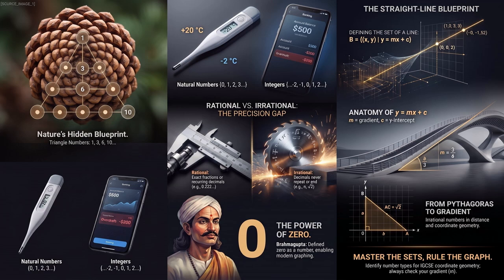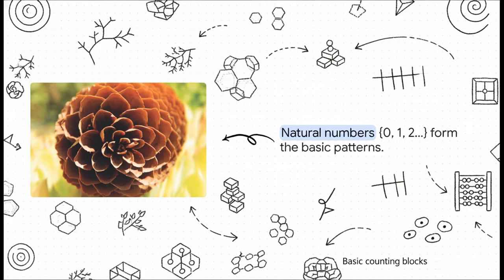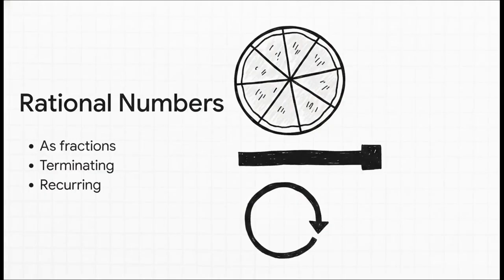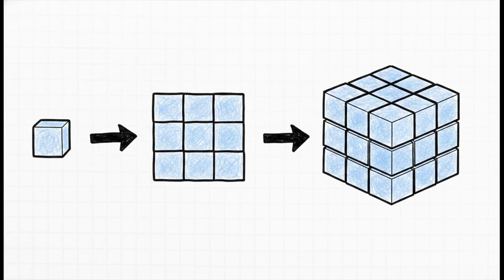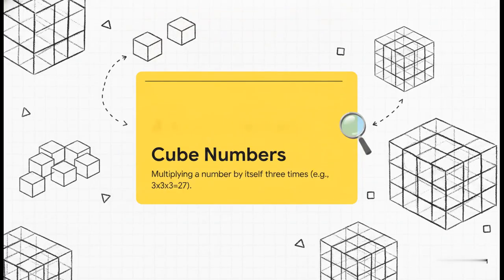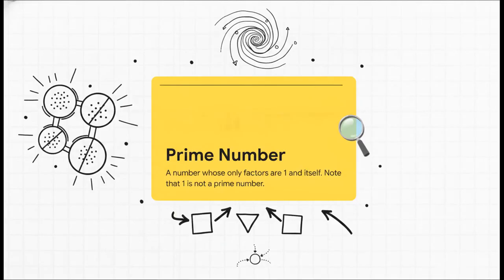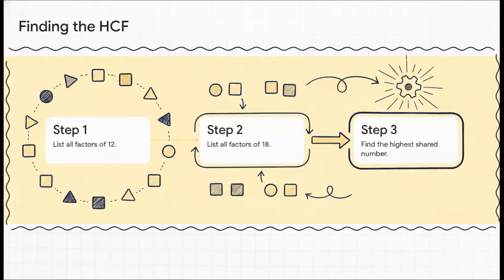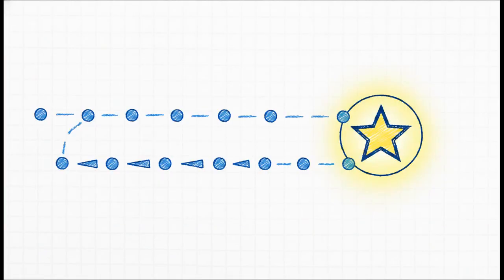Master Vocabulary for Sets of Numbers | Math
Learn master vocabulary for sets of numbers quickly with clear exam-focused steps and a concise worked explanation. examtips IGCSE math #0580